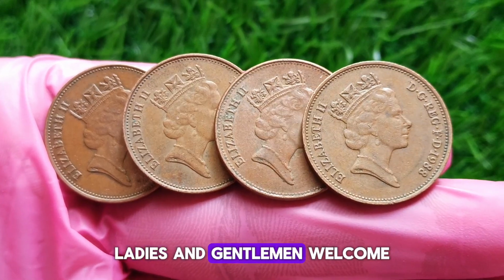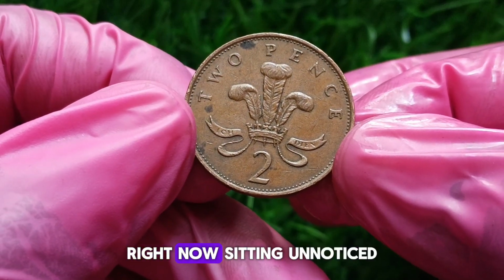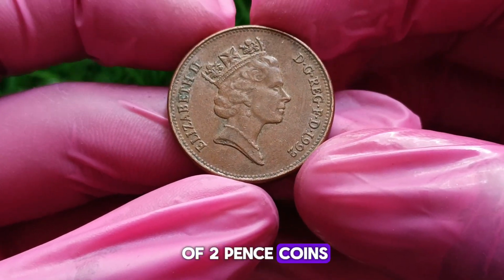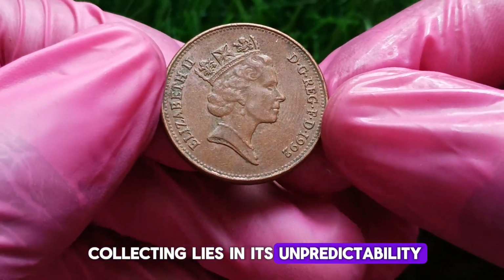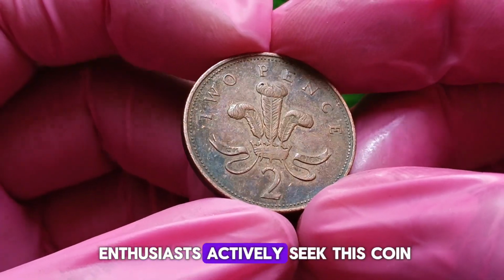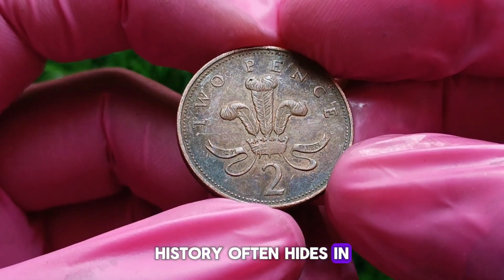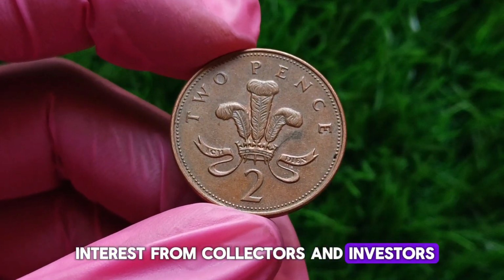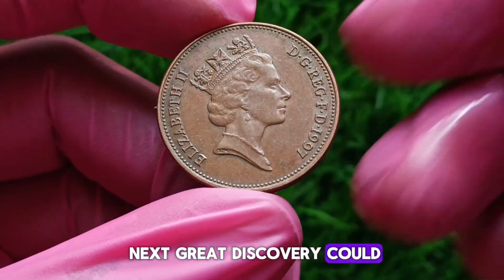These 4 Valuable UK 2 Pence Coin Worth Million! Old Coins Worth Money Rare UK Old Coins To Look For‎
‎Are you sitting on a fortune? In this video, we're counting down the top 4 rare UK 2 pence coins that could be worth a MILLION! From misprinted coins to rare mint errors, we're diving into the world of rare UK coins that could make you rich. Whether you're a seasoned coin collector or just starting out, you won't want to miss this video. So, grab your magnifying glass and let's start searching for these rare 2 pence coins!